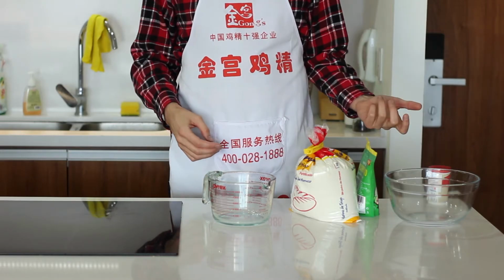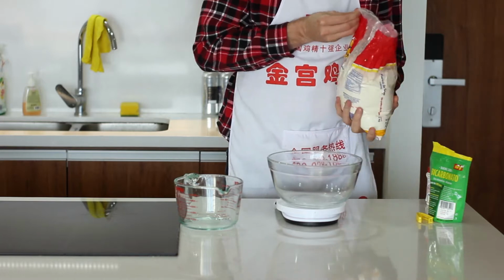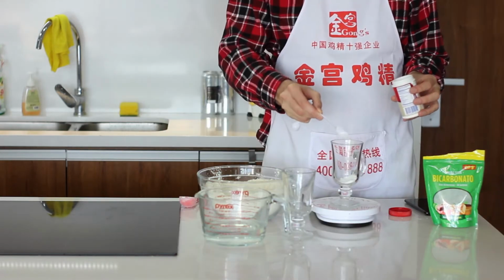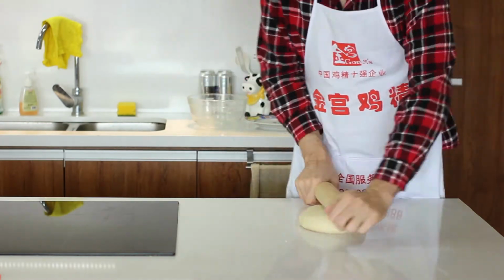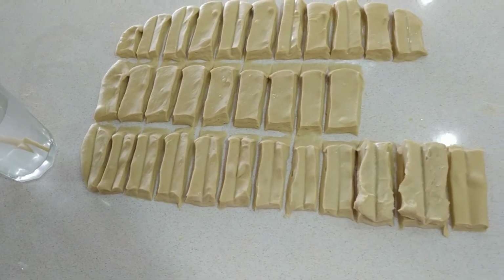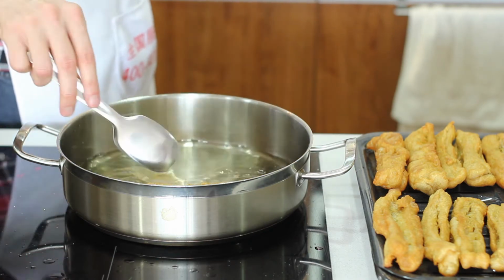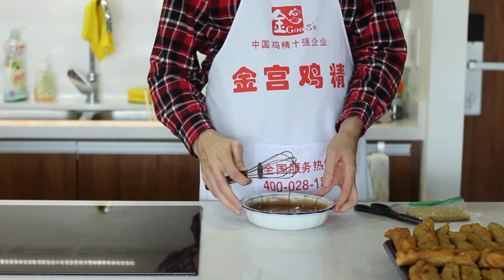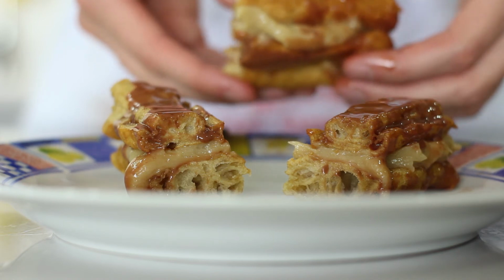Youtiao meets Eclair - 油条埃克莱尔 // Far East Fusion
This recipe is a combination of youtiao, the very popular fried stick of dough that's eaten all across East Asia for breakfast, and eclairs, the French pastry that's filled with cream and usually topped with chocolate. This was quite difficult to make. The youtiaos require both dough and frying skills. If they're not just right, you won't get the puff that they're famous for. That being said, they'll still be delicious, especially with some soy custard and chocolate sauce. In China, 油条 or youtiaos (oil sticks in English) are almost always eaten with a hot cup of soy milk. The soy milk is freshly made and goes great with the greasy bread stick. That's why I decided to make my custard eclair filling out of soy milk. It turned out great. The final product wasn't perfect, but I still scarfed these down in a couple days.

Chocolate sauce
heat up a half cup of heavy cream (don't boil it)

combine with 100 grams of dark chocolate and let sit for 5 minutes.

Stir to combine

Constructing youtiao eclairs
Squeeze custard on to youtiaos, or between 2 youtiaos, and then drizzle with chocolate. They're best eaten right away, but you can reheat then in a hot pan to crisp up the bottom.

GET MY SICHUAN FOOD GUIDE
70 Dishes, 55 Chengdu Restaurants
Photos, descriptions, maps, translated menus, and more.

👤 ABOUT ME
I currently live in Ecuador and I am constantly exploring and traveling the country and other parts of the world.